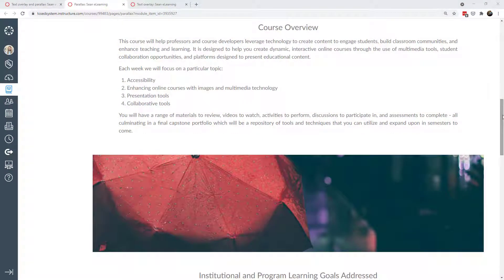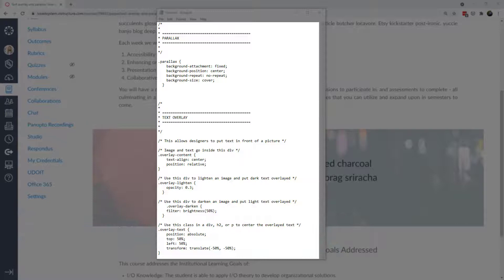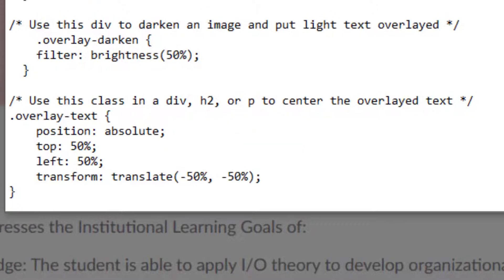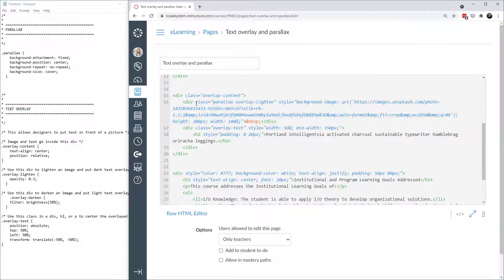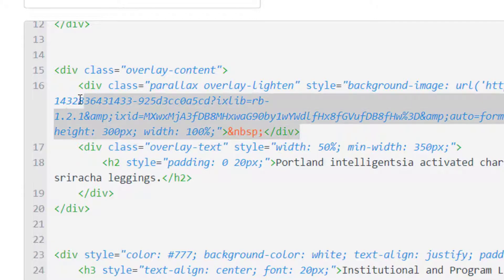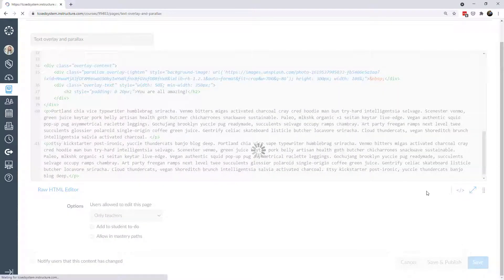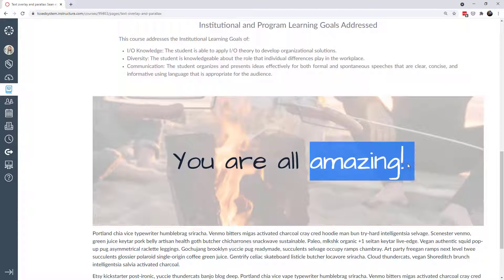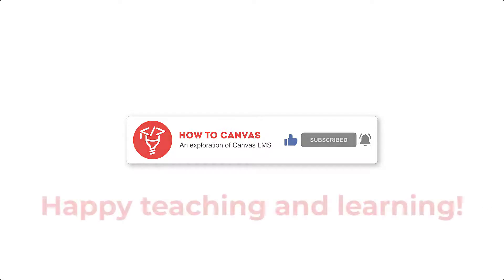Text overlay and parallax in Canvas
Good page design will not only capture your student’s attention, but will navigate their eyes sequentially through the page content.  Amazing page design will create memorable experiences for your students.  You don’t want to leave your student’s attention to fate or chance, nor do you want page design that is banal an uninteresting.

Intro - 0:00
Examples (parallax, text overlay, and both combines) - 0:16
External CSS - 1:11
HTML on your Canvas page - 3:28
Finding an image on Unsplash - 6:22
Modifying in RCE and HTML editor - 7:02